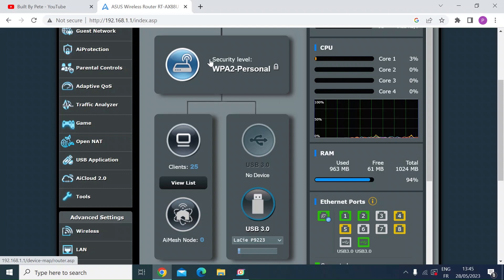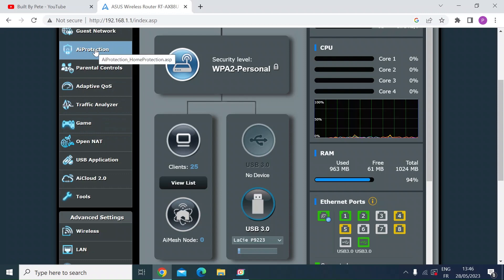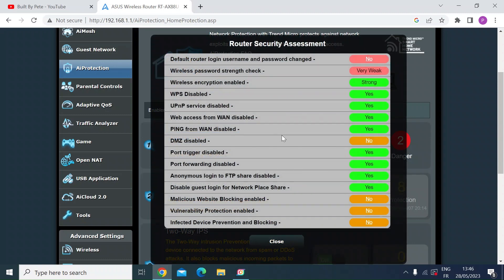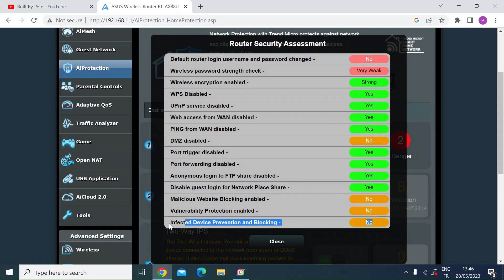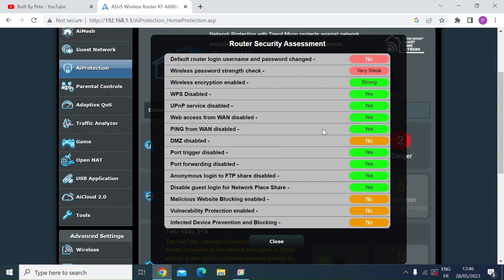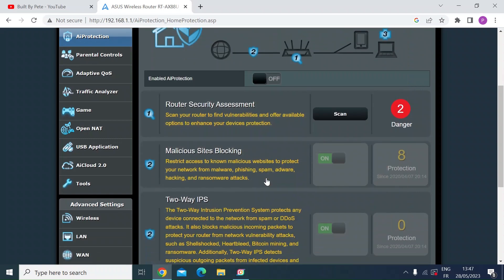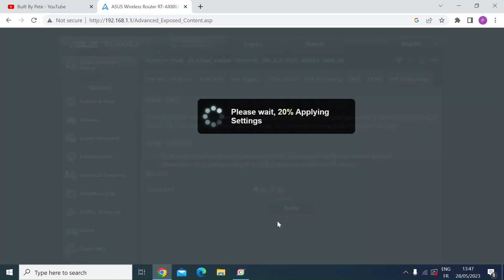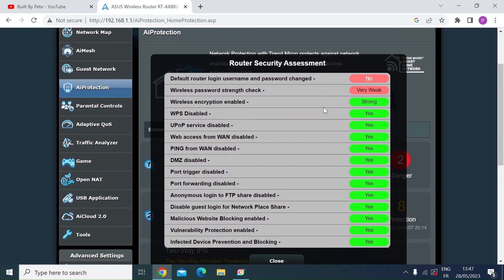ASUS Router Security Checkup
How to do a security check up on your ASUS router with a free built in security scan feature.